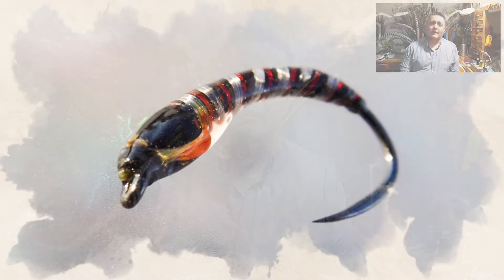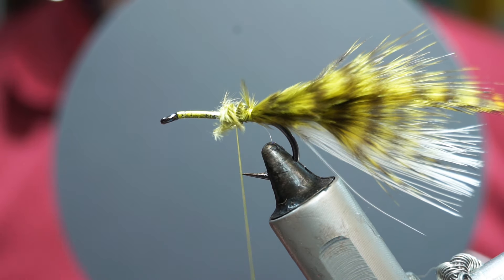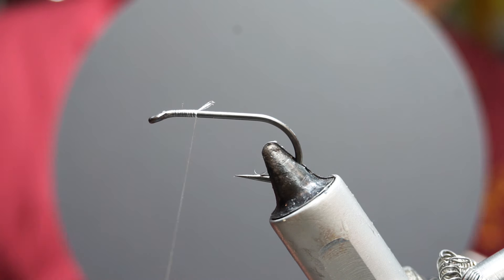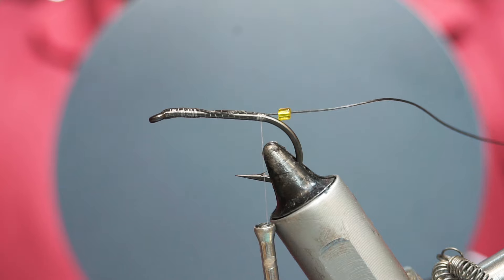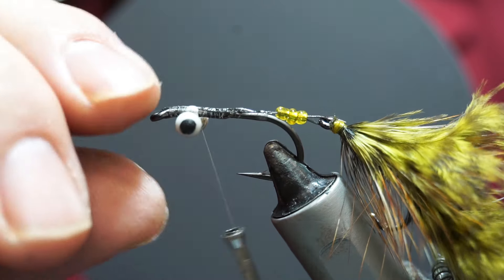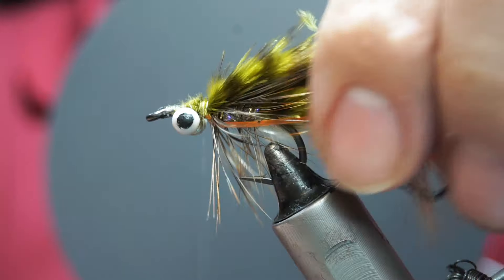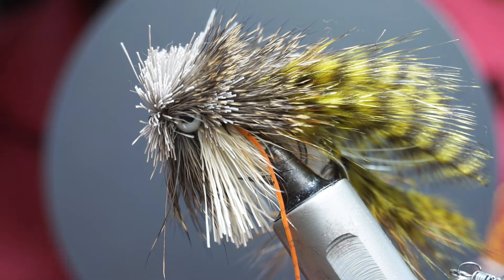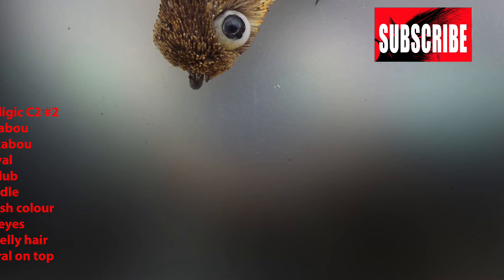TYING THE MINI DUNGEON STREAMER FLY WITH RYAN HOUSTON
@RyanHoustonflytying TIES A VERSION OF KELLY GALLOUPS FAMOUS MINI DUNGEON ARTICULATED STREAMER FOR BIG PREDATORY TROUT

BE SURE TO CHECK OUT THE 700 PLUS VIDEOS ON MY CHANNEL FOR ALL SORTS OF PATTERNS  FROM AROUND THE WORLD THERES SOMETHING FOR EVERYONE